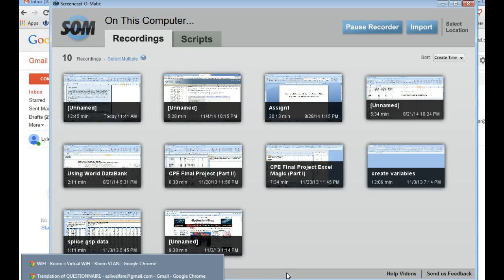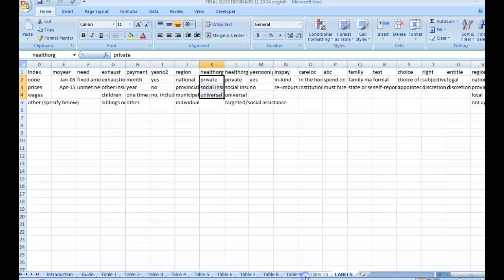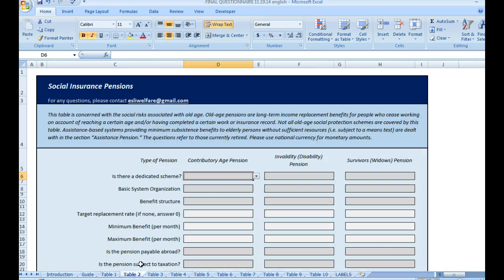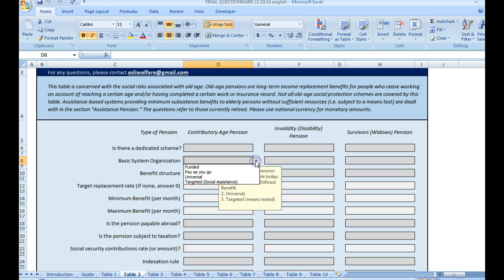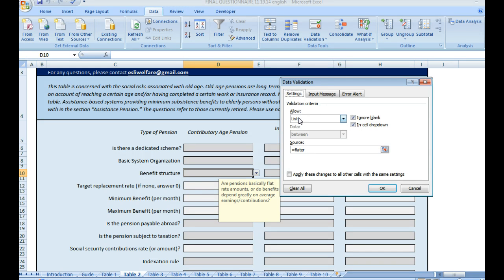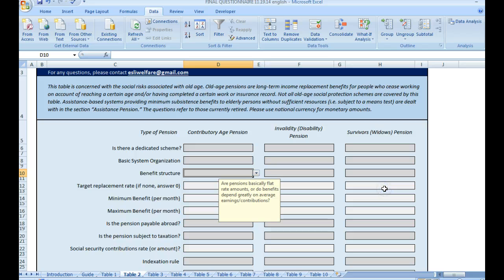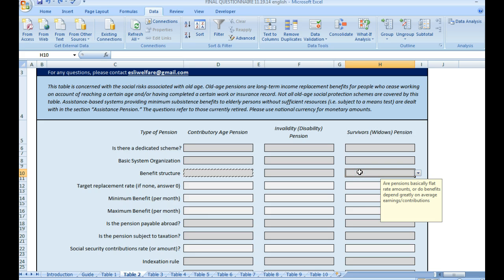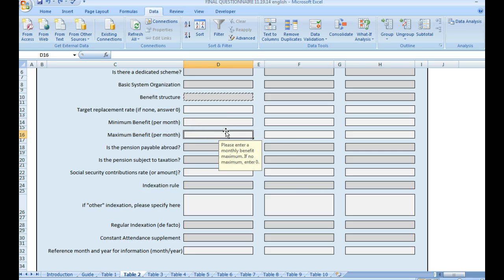ESLI questionnaire technical translation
This video explains how to find "hidden" locations of drop down and text boxes in the ESLI survey so they may be translated into other languages